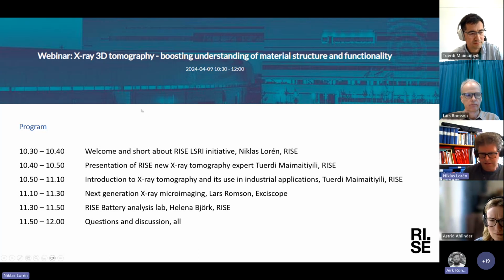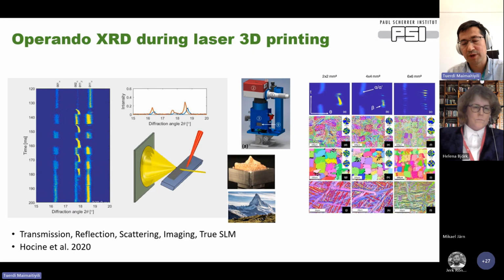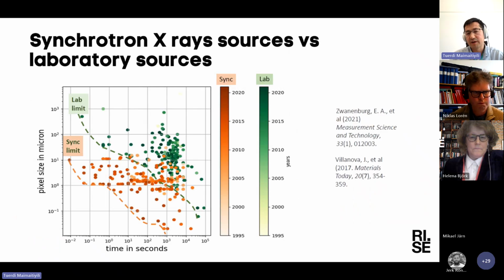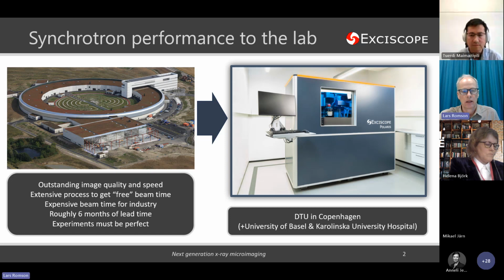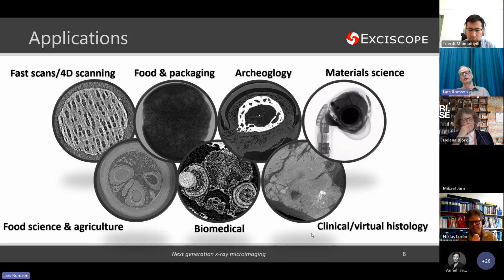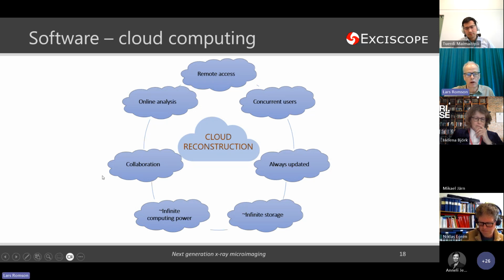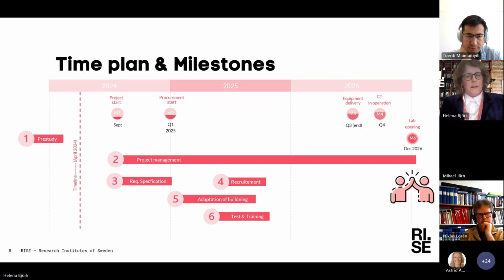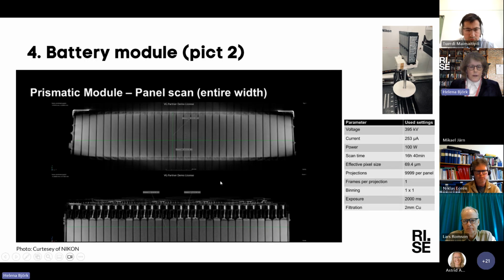Webinar: X-ray 3D tomography - boosting understanding of material structure and functionality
Welcome to a webinar about X-ray tomography (CT) and its use in research and industrial applications. Meet RISE new X-ray tomography expert Tuerdi Maimaitiyili, Lars Romson at the company Exciscope and , Helena Björk at RISE Battery analysis lab.